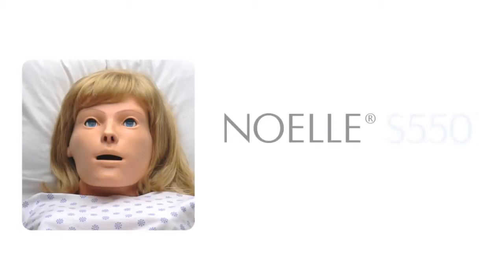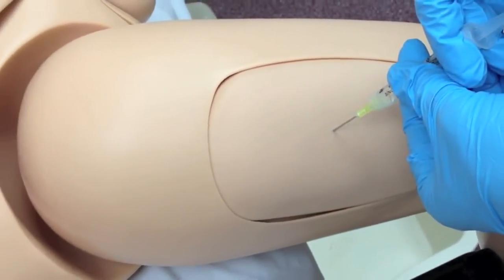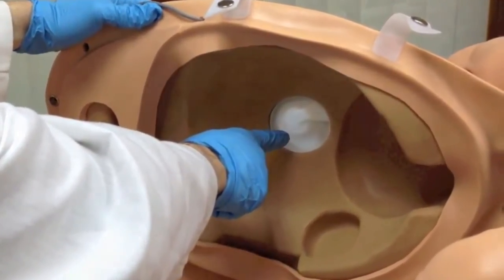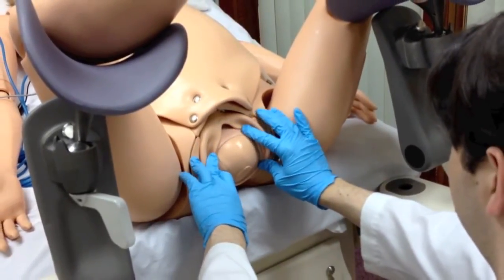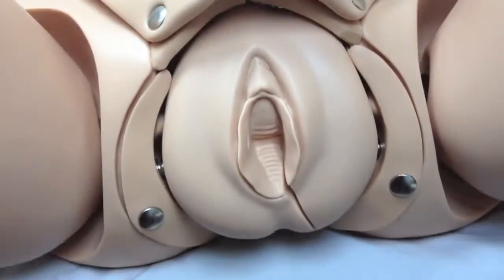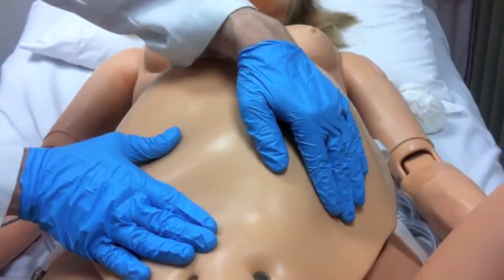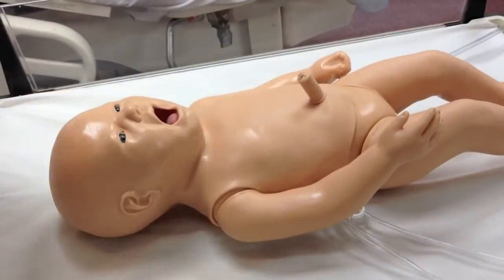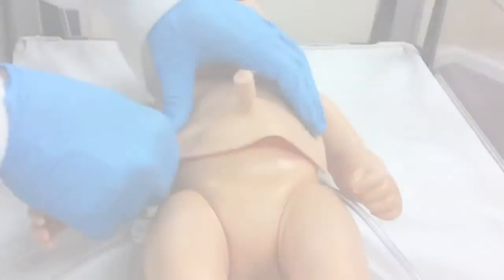Манекен имитации родов Noelle, Ноэлье III и II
Более подробную информацию о вышепоказанных моделях манекенов Вы можете посмотреть на сайте кат. № 10220 и 10502

Технические характеристики:
Полноразмерный подвижный манекен женщины-роженицы. Интубируемые дыхательные пути с экскурсией грудной клетки. Сменная покрышка желудка. Рука для внутривенных вливаний медикаментов и жидкостей. Многочисленные звуки сердце плода. Выполнение приема Леопольда. Автоматическая система родовспоможения. Измерения снижения головки плода и расширения шейки матки. Возможность послеродового наложения швов на вкладыши вульвы.

Компоненты системы:
Полноразмерный манекен женщины-роженицы.
Один правдоподобный новорожденный с плацентой
Две пуповины
Две открывающихся шейки матки
Два пупочных зажима
Три вульвы для послеродового нанесения швов
Источник питания
Соединительные провода
Тальк и смазка
Инструкция
Сумка